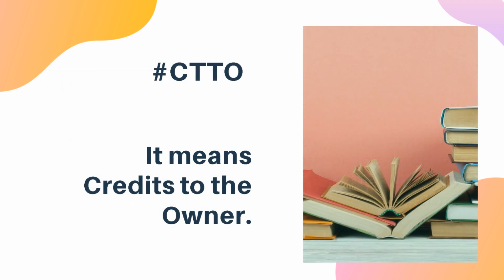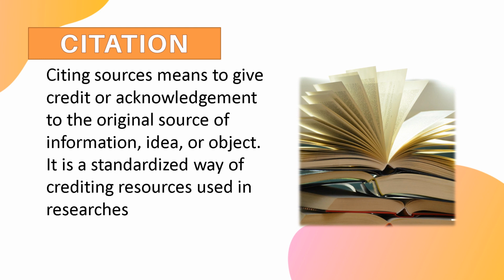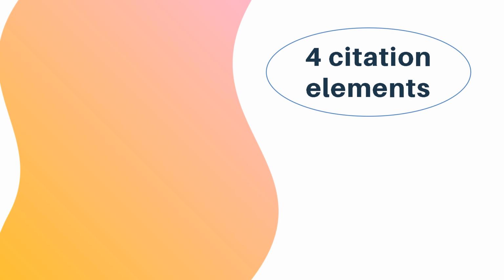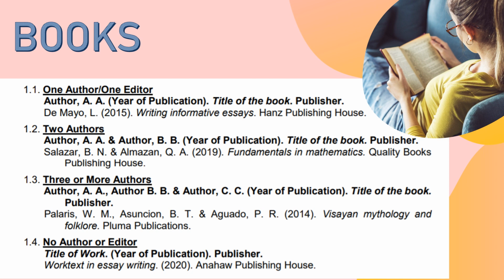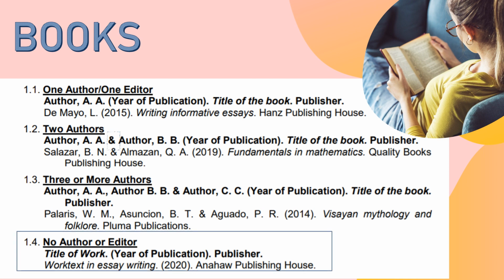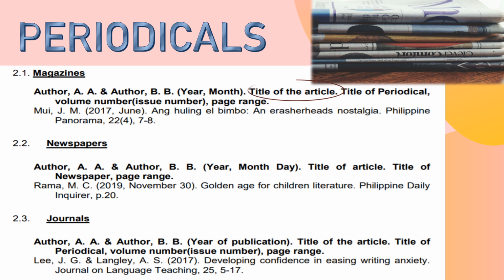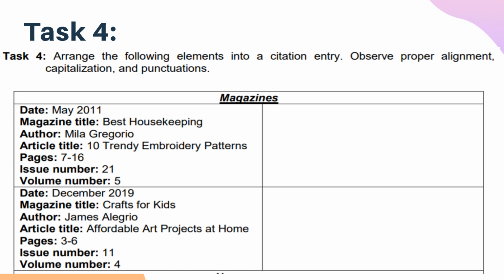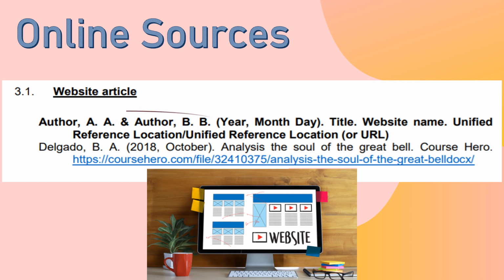English 8 Wk 2 Citing Sources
How do you cite sources? Find out by watching this video.